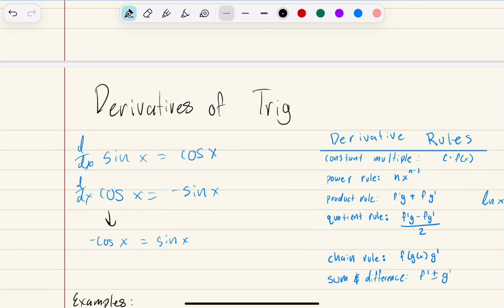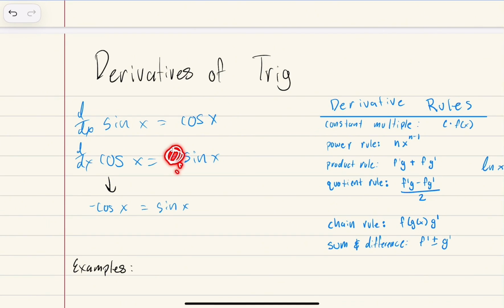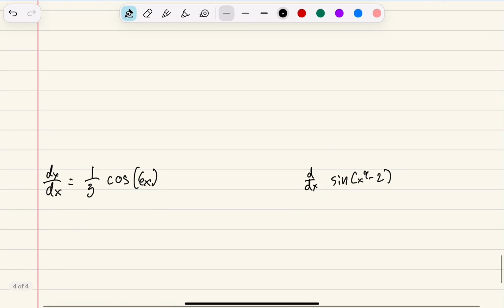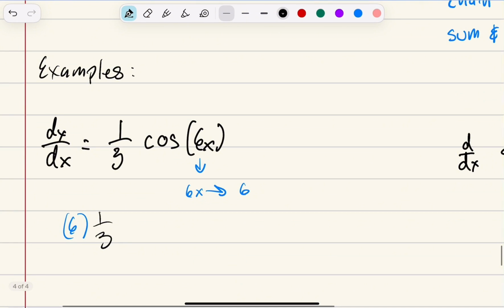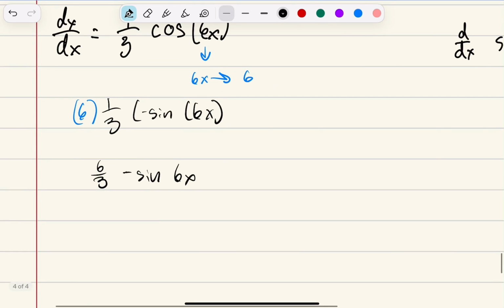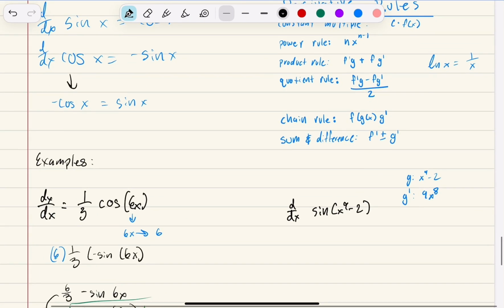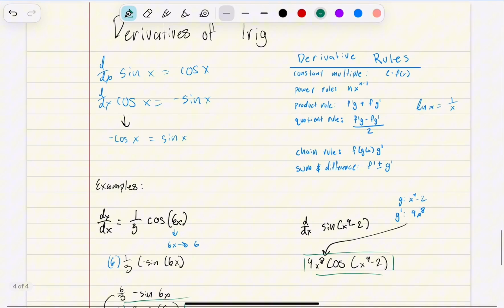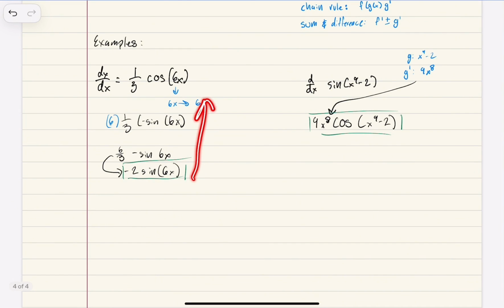Derivatives of Trig